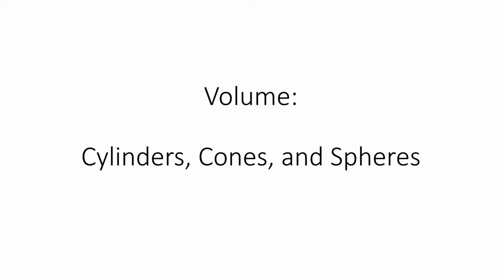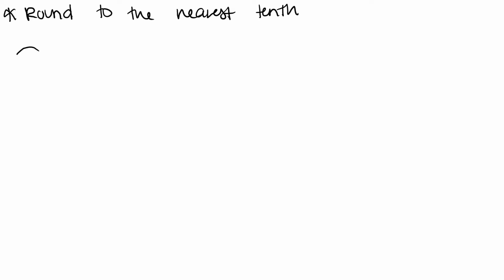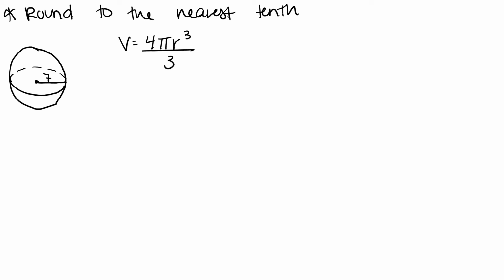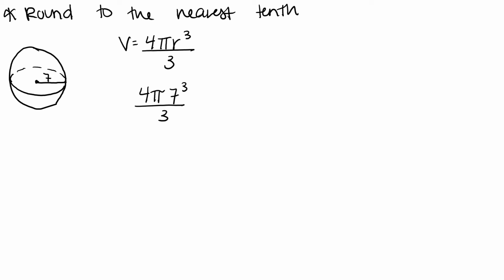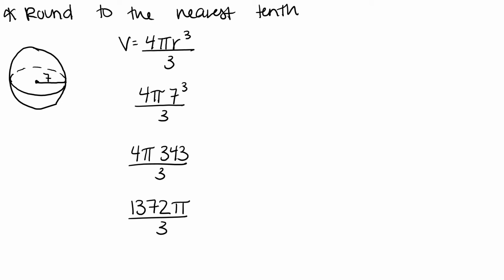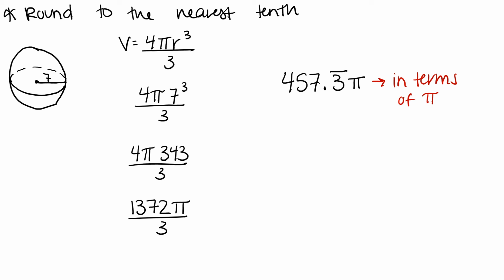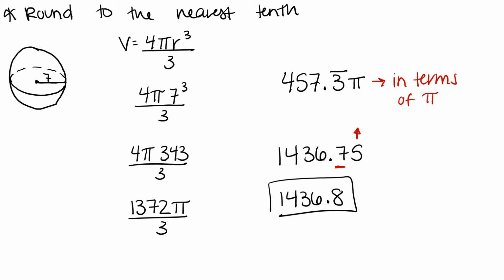Volume Day 5